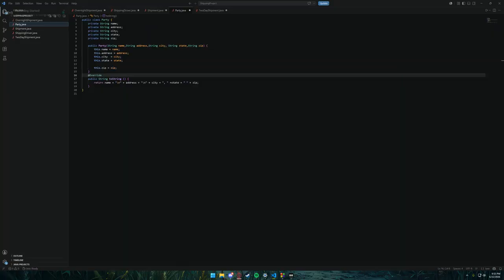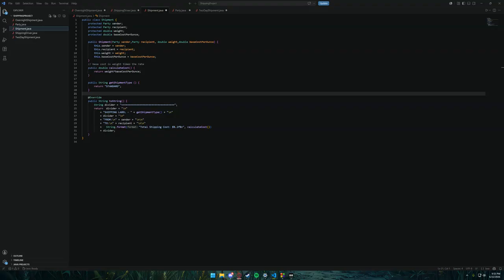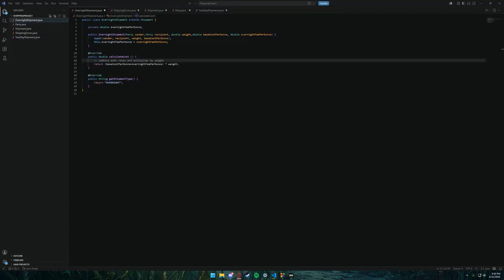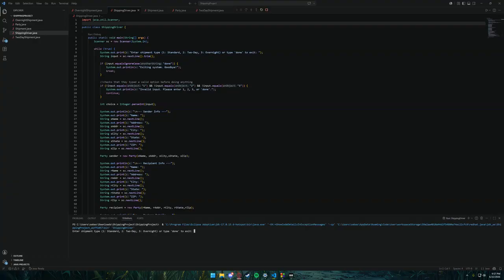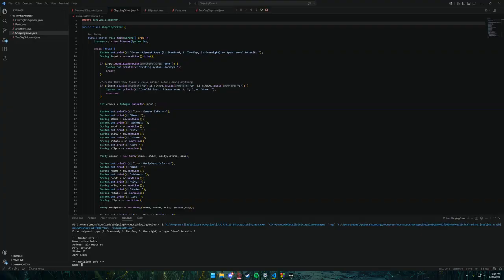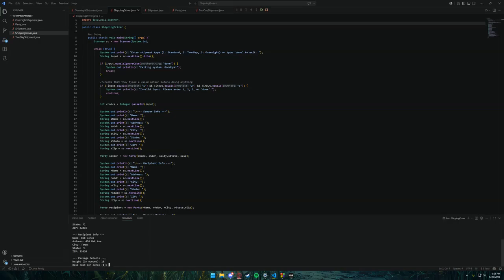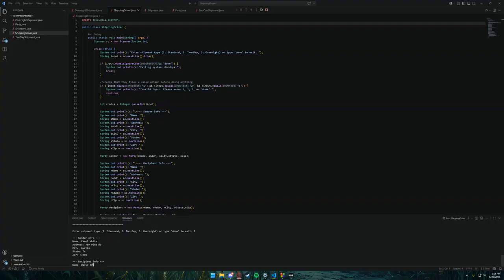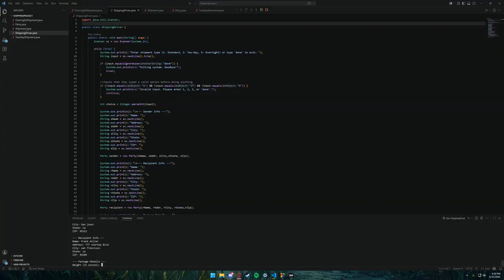Assignment 4 - COP3303 - Sebastian Melean